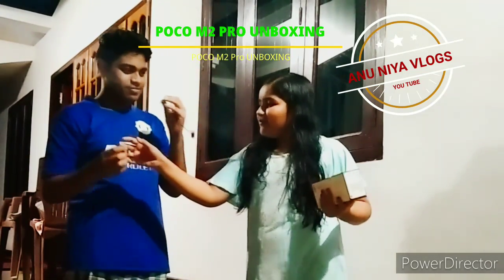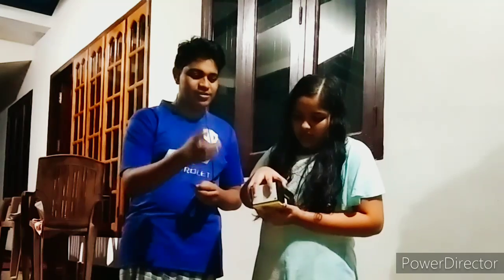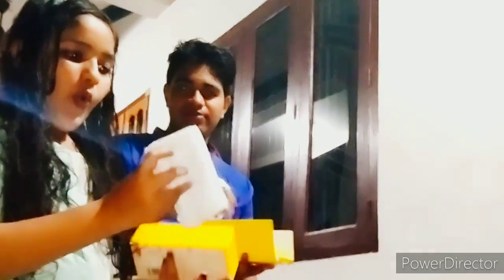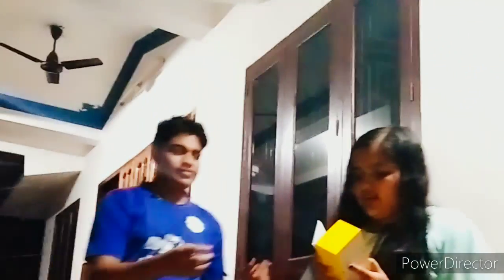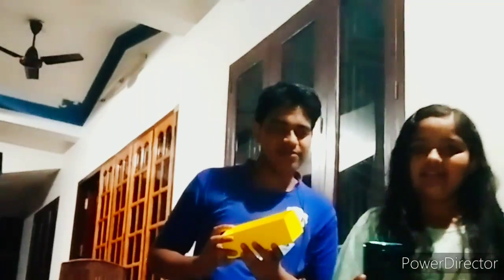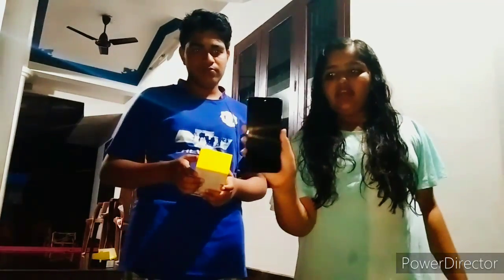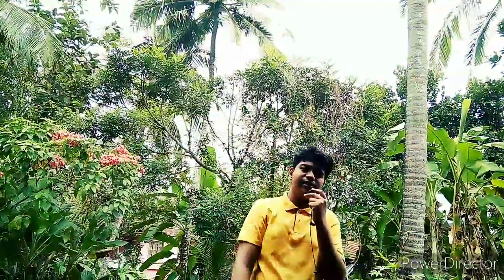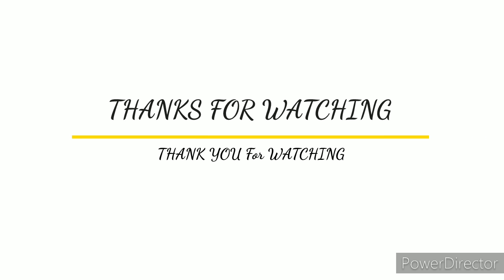POCO M2 PRO UNBOXING VIDEO IN MALAYALAM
THIS VIDEO SHOOT CHEYTHATHAU REDMI 8 CAMERA AND KBOOM TRIOPOD

EDITING BY ANUGRAH. C